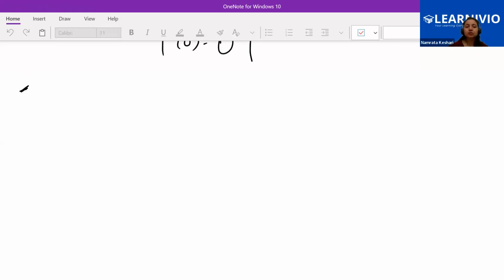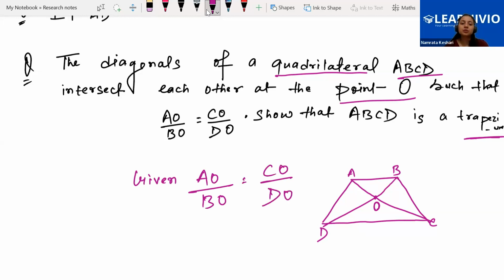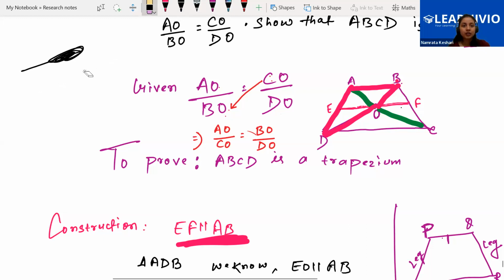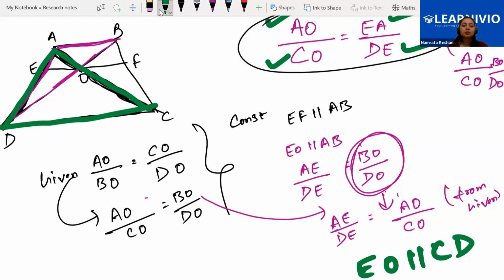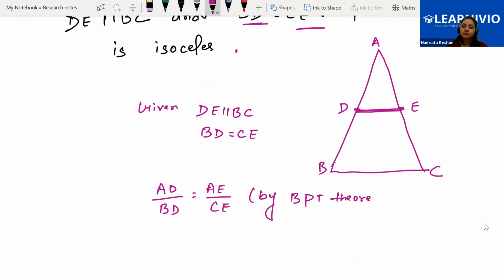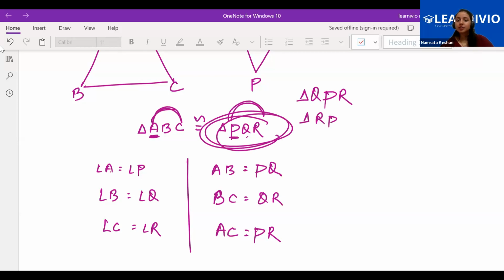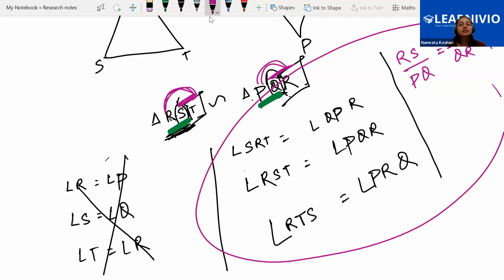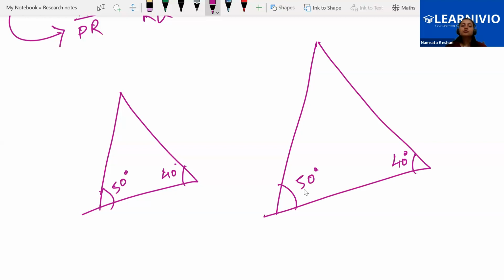Learnivio | Maths Lect 10th CBSE M2 22-07-2024